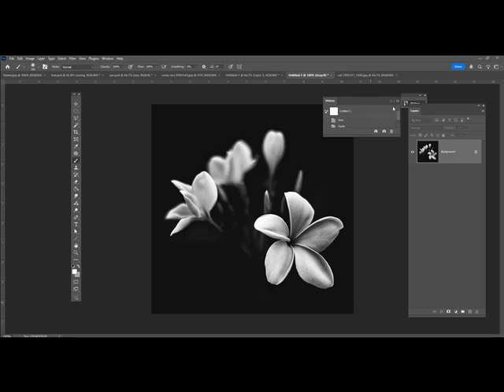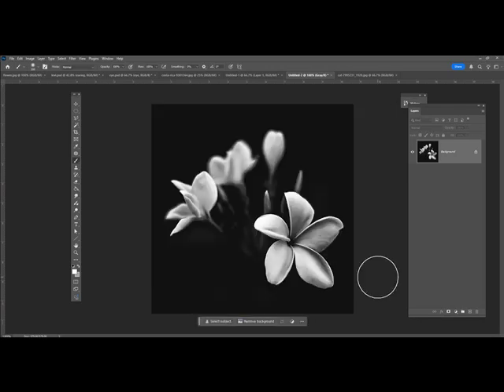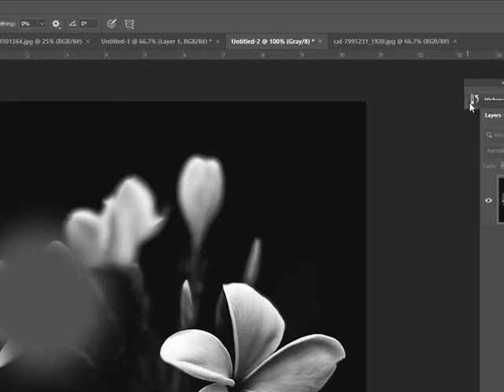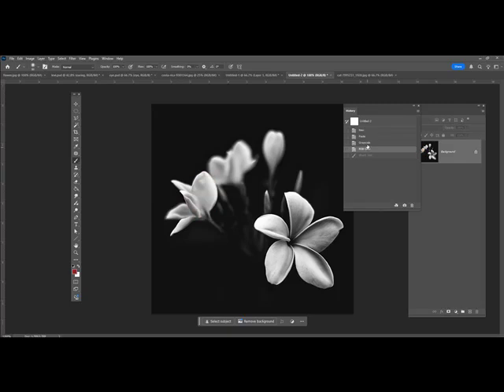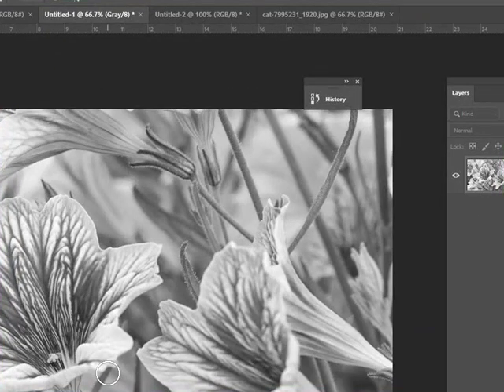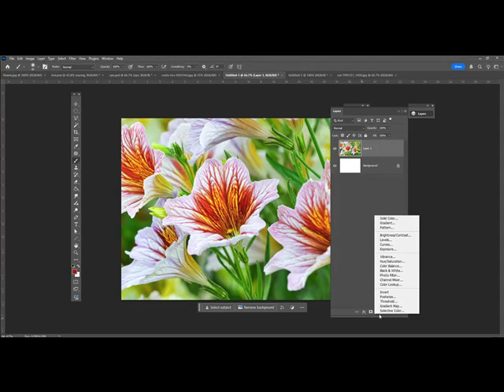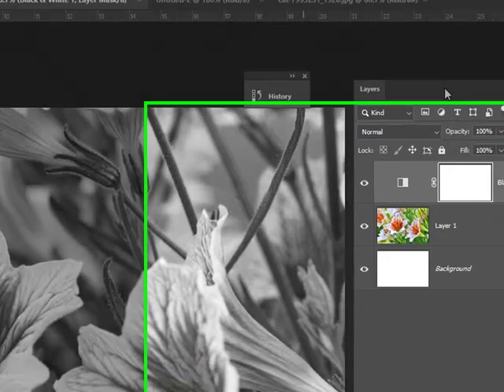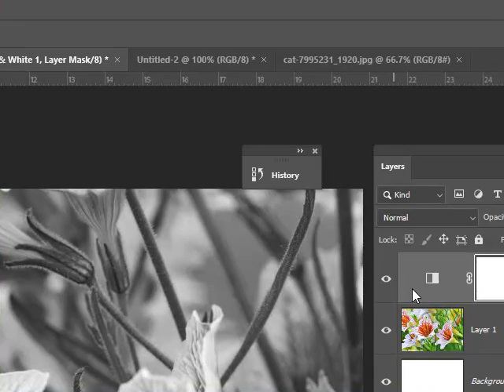Intro to Image color modes and adjustment layers to make your image black and white